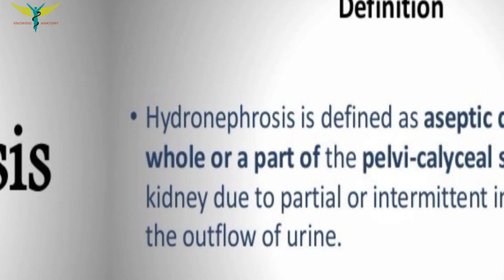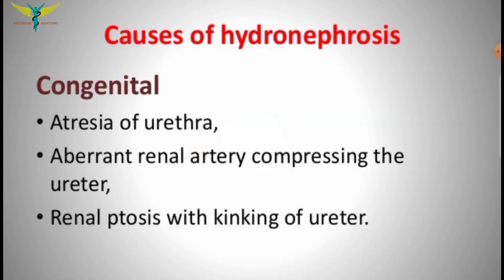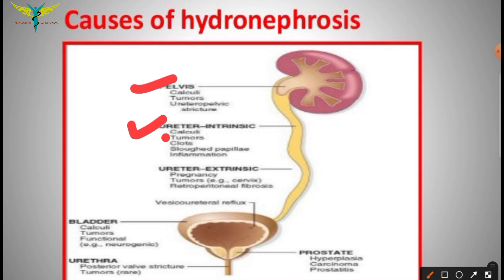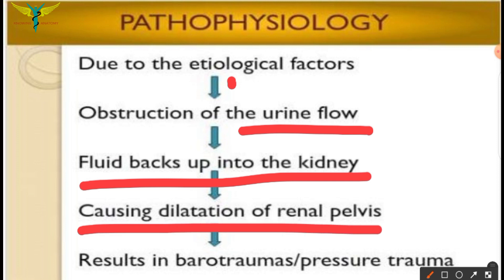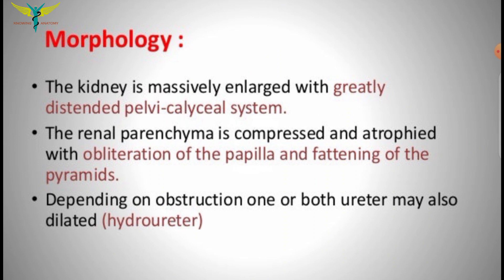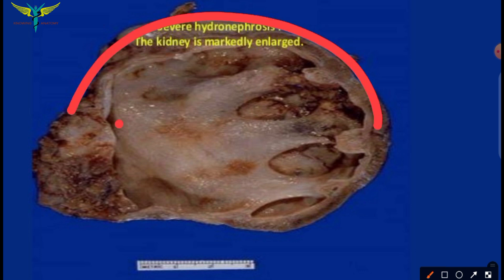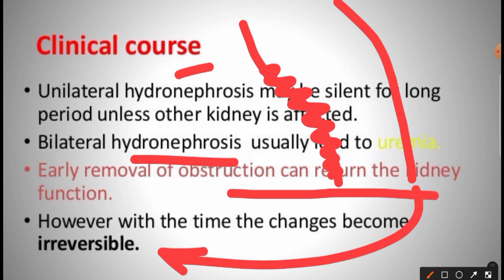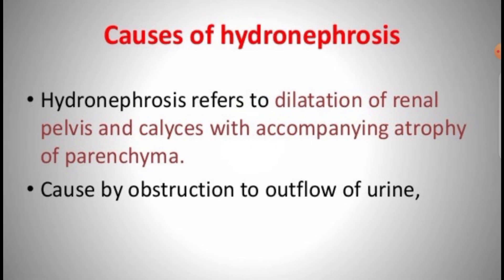Hydronephrosis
Hydronephrosis is swelling of one or both kidneys. Kidney swelling happens when urine can't drain from a kidney and builds up in the kidney as a result. This can occur from a blockage in the tubes that drain urine from the kidneys (ureters) or from an anatomical defect that doesn't allow urine to drain properly.

Hydronephrosis can happen at any age. Hydronephrosis in children may be diagnosed during infancy or sometimes during a prenatal ultrasound before the baby is born.

Hydronephrosis doesn't always cause symptoms. When they occur, signs and symptoms of hydronephrosis might include:

Pain in the side and back that may travel to the lower abdomen or groin
Urinary problems, such as pain with urination or feeling an urgent or frequent need to urinate
Fever
Failure to thrive, in infants
Causes
Normally, urine passes from the kidney through a tube called a ureter that drains into the bladder, and then out of the body. But, sometimes urine backs up or remains inside the kidney or in the ureter. That's when hydronephrosis can develop.

Some common causes of hydronephrosis include:

Partial blockage in the urinary tract. Urinary tract blockages often form where the kidney meets the ureter. Less commonly, blockages may occur where the ureter meets the bladder.
Vesicoureteral reflux. Vesicoureteral reflux happens when urine flows backward through the ureter from the bladder up into the kidney. Normally, urine flows only one way in the ureter. Urine flowing the wrong way makes it difficult for the kidney to empty properly and causes the kidney to swell.
Less-common causes of hydronephrosis include kidney stones, a tumor in the abdomen or pelvis, and problems with nerves that lead to the bladder.

Tests for diagnosing hydronephrosis may include:

A blood test to evaluate kidney function
A urine test to check for signs of infection or urinary stones that could cause a blockage
An ultrasound imaging exam, during which your doctor can view the kidneys, bladder and other urinary structures to identify potential problems
A specialized X-ray of the urinary tract that uses a special dye to outline the kidneys, ureters, bladder and urethra, capturing images before and during urination
If necessary, your doctor may recommend additional imaging exams, such as a CT scan or MRI. Another possibility is a test called a MAG3 scan that evaluates function and drainage in the kidney.

Treatment
Treatment for hydronephrosis depends on the underlying cause. Although surgery is sometimes needed, hydronephrosis often resolves on its own.

Mild to moderate hydronephrosis. Your doctor may opt for a wait-and-see approach to see if you get better on your own. Even so, your doctor may recommend preventive antibiotic therapy to lower the risk of urinary tract infections.
Severe hydronephrosis. When hydronephrosis makes it hard for the kidney to function — as can happen in more-severe hydronephrosis or in hydronephrosis that involves reflux — surgery may be recommended to fix a blockage or correct reflux.
Left untreated, severe hydronephrosis can lead to permanent kidney damage. Rarely, it can cause kidney failure. But hydronephrosis typically affects only one kidney and the other kidney can do the work for both.